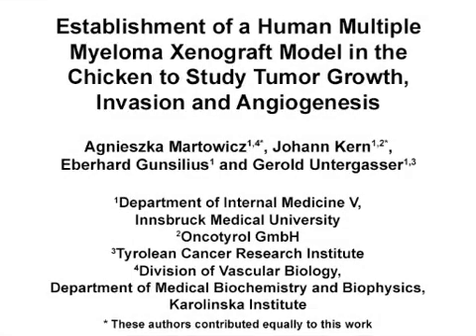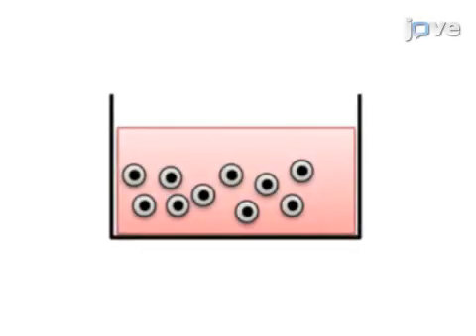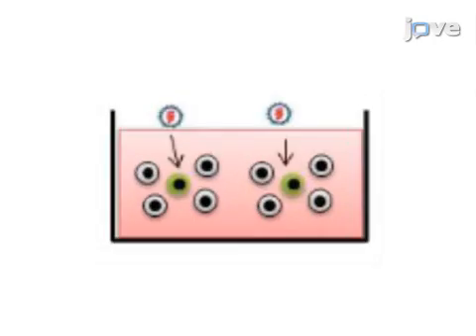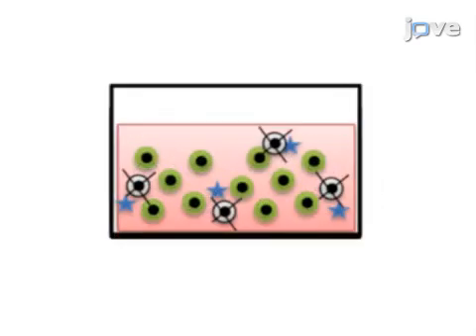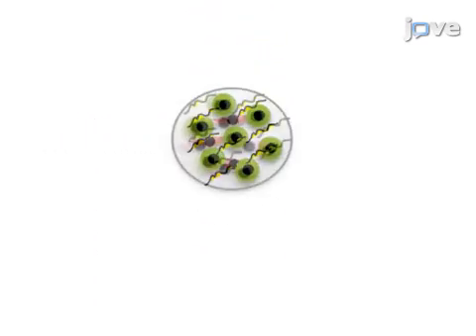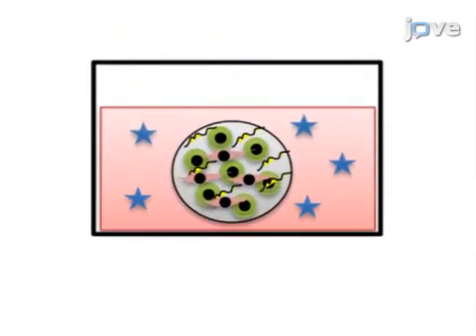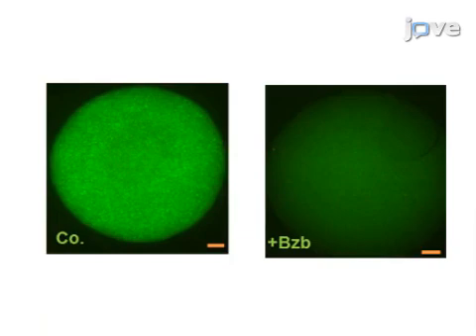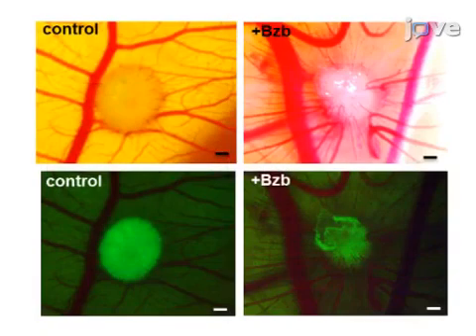Human MM Xenograft Model to Study Tumor features | Protocol Preview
Establishment of a Human Multiple Myeloma Xenograft Model in the Chicken to Study Tumor Growth, Invasion and Angiogenesis -  a 2 minute Preview of the Experimental Protocol

Agnieszka Martowicz, Johann Kern, Eberhard Gunsilius, Gerold Untergasser
Innsbruck Medical University, Department of Internal Medicine V; Oncotyrol GmbH,; Tyrolean Cancer Research Institute,; Karolinska Institute, Division of Vascular Biology, Department of Medical Biochemistry and Biophysics;

Human multiple myeloma (MM) cells require the supportive microenvironment of mesenchymal cells and extracellular matrix components for survival and proliferation. We established an in vivo chicken embryo model with engrafted human myeloma and mesenchymal cells to study effects of cancer drugs on tumor growth, invasion and angiogenesis.